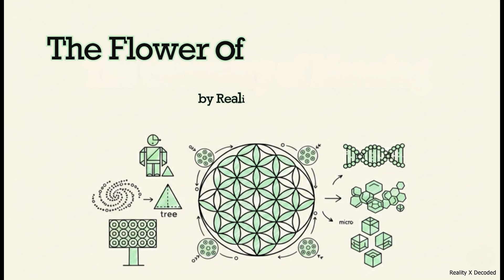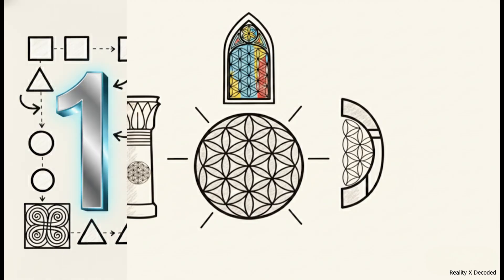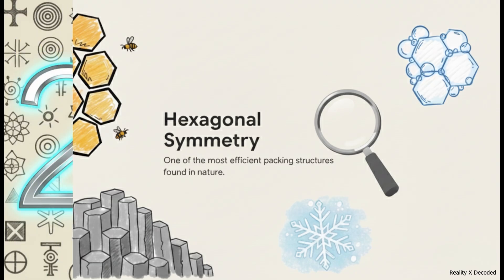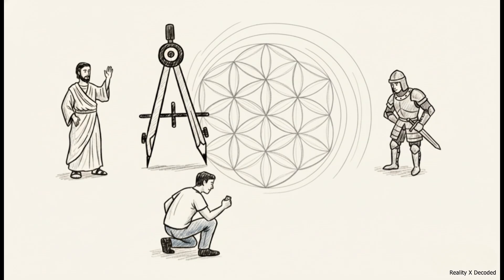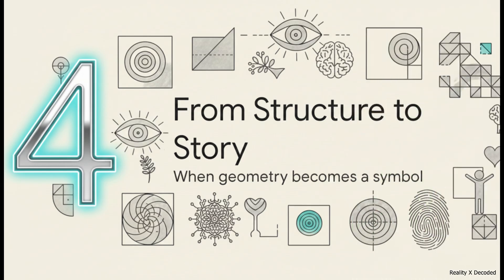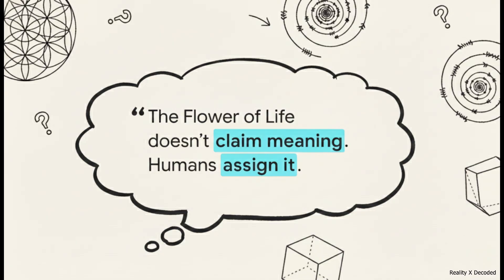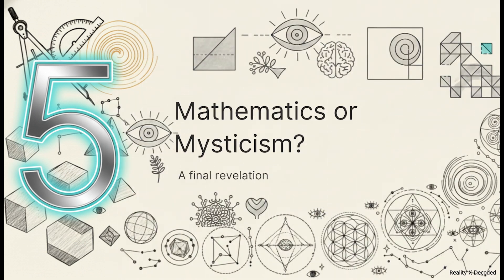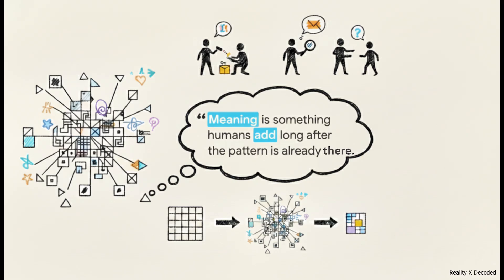Flower of Life Explained — Why Humans See Meaning in Sacred Geometry?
The Flower of Life is one of the most widely shared geometric symbols online, often used to explore how humans perceive meaning in patterns, symmetry, and structure.

Across ancient temples, medieval architecture, and modern design, the Flower of Life appears again and again, leading many to describe it as a sacred pattern, ancient code, or hidden blueprint of reality.

But is the Flower of Life truly a secret encoded into the fabric of reality —
or is it a mathematical pattern that humans have layered meaning onto over time?

In this exploration, we examine the Flower of Life by separating geometry from interpretation, focusing on what can be shown, constructed, and explained — without relying on belief, authority, or mythology.

Rather than debating faith or dismissing curiosity, this video tests a simpler question:

What does the pattern actually do — and what do humans do with it?

The key question isn’t whether the Flower of Life feels meaningful.

It’s why it feels meaningful — and whether that meaning comes from the pattern itself or from the way the human brain responds to symmetry, repetition, and order.

By examining how the Flower of Life is constructed, where it appears in nature, and how people historically interpreted it, we explore why this symbol continues to fascinate — and why it is so often misunderstood.

This isn’t about debunking wonder.
It’s about understanding where structure ends and interpretation begins.

🔍 In this video, we explore:

What the Flower of Life actually is — and how it’s formed

Why the same pattern appears across ancient civilizations

How simple geometric rules create complex structures

Where hexagonal symmetry appears in nature

Why humans instinctively assign meaning to patterns

The difference between mathematical structure and symbolic interpretation

Why order can feel profound even when no message is encoded

This video is part of an ongoing Reality X Decoded exploration into how observation, intuition, and interpretation interact — and how easily meaning can emerge from structure alone.

Don’t accept claims blindly.
Don’t dismiss questions reflexively.
Understand the pattern first.

👇 AFTER WATCHING
► COMMENT: Do you think the meaning comes from the pattern — or from us?
► SHARE this with someone who sees mystery in every pattern

Explanations are based on established principles of geometry, mathematics, and observation relevant to the topic.
Interpretations vary across cultures and history.

A combination of AI-assisted tools and human research, writing, and editing is used to present information as clearly and accurately as possible.